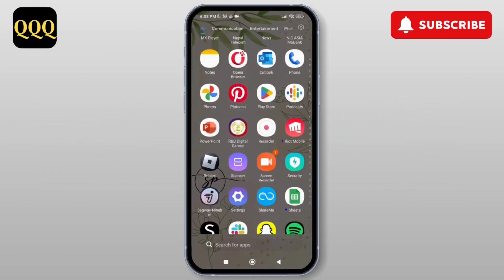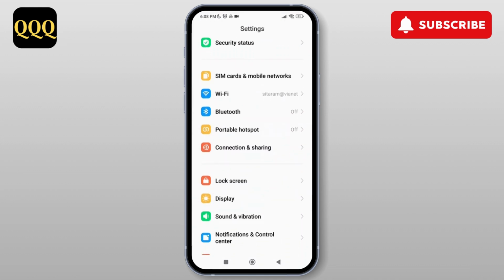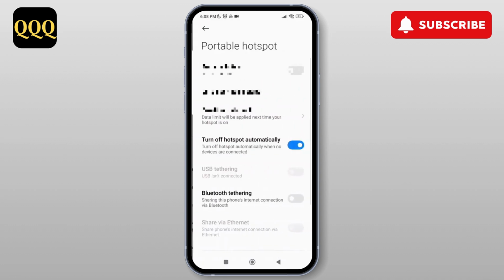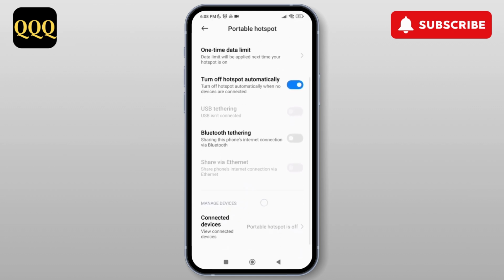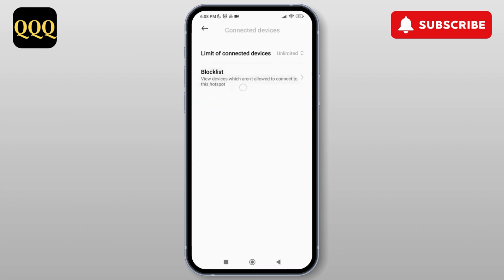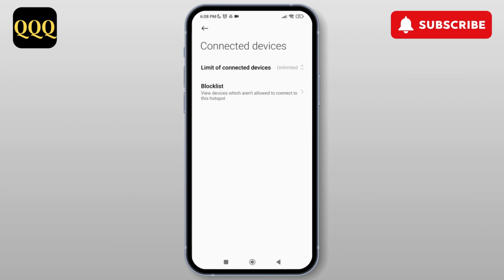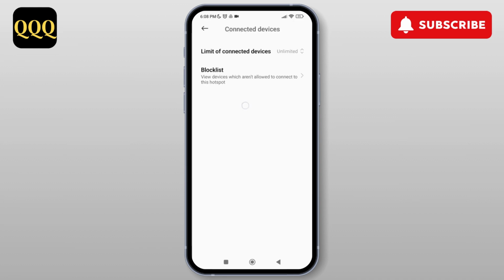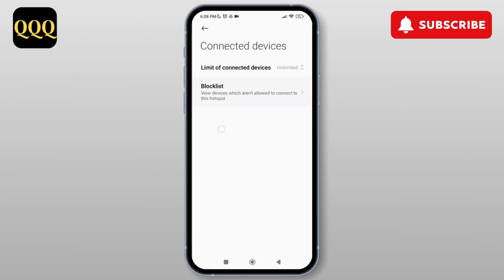How to Block Devices Connected to my Hotspot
Welcome to our step-by-step guide on "How to Block Devices Connected to my Hotspot"! If you're concerned about unauthorized devices using your mobile hotspot or want to secure your network, this video is for you. We'll show you how to block devices connected to your hotspot, prevent unwanted access, and maintain control over your network. These simple tips will help you keep your hotspot secure and free from unnecessary connections.

In this video, you'll learn:

How to block devices connected to your hotspot
How to stop unauthorized devices from accessing your hotspot
How to secure your mobile hotspot
How to manage devices on your hotspot
How to remove devices connected to your hotspot